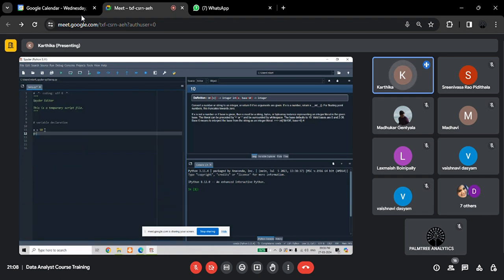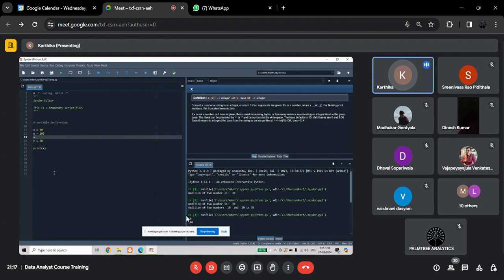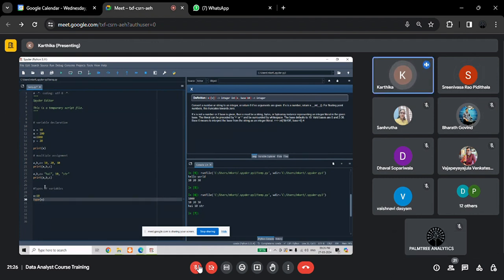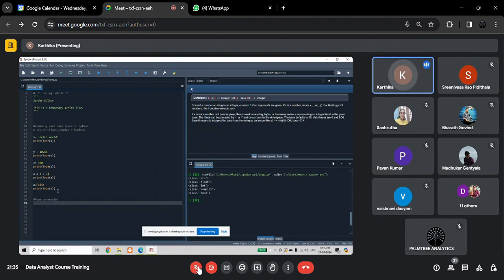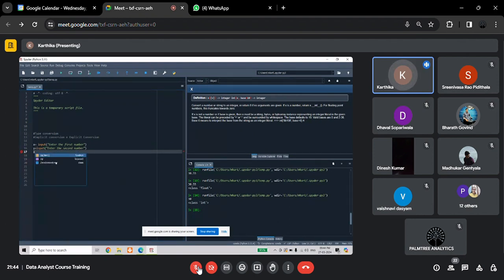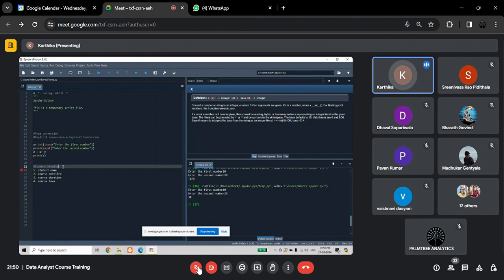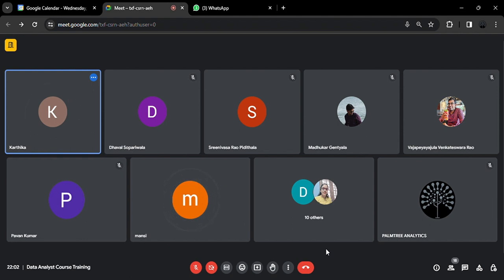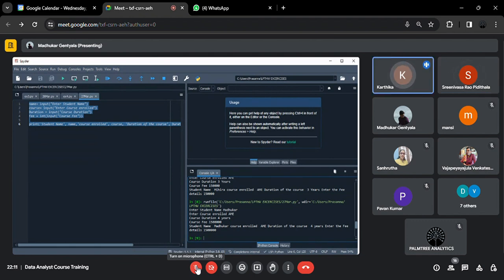Data Analyst Course Training - Day 03